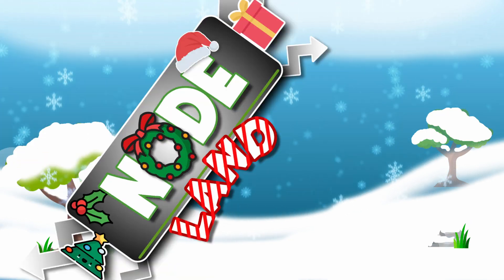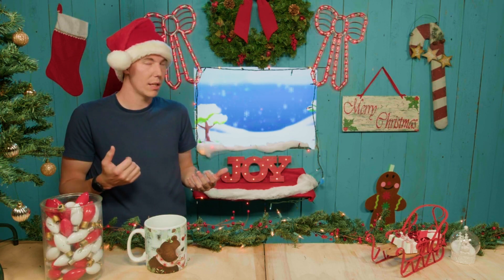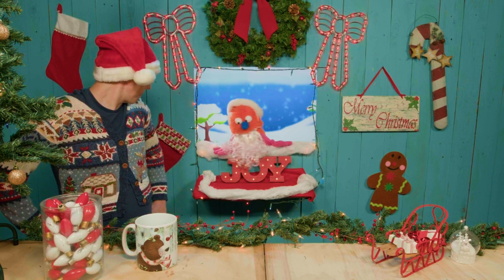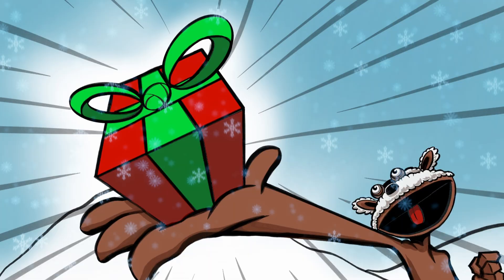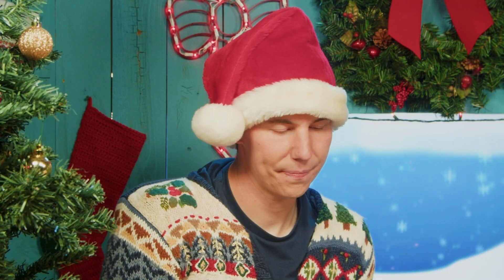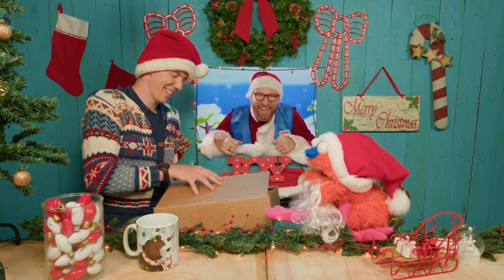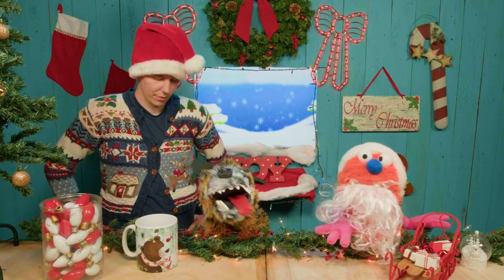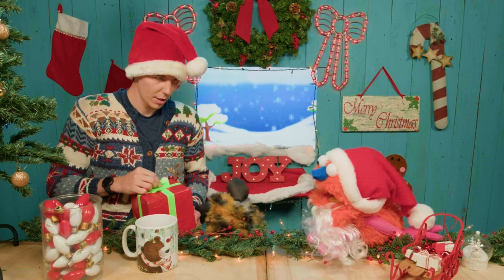NODELAND Ep 6 - Christmas Special!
Casey and the gang are ready to bring the holiday cheer! But what happens when a special present is high-jacked by a sneaky friend?